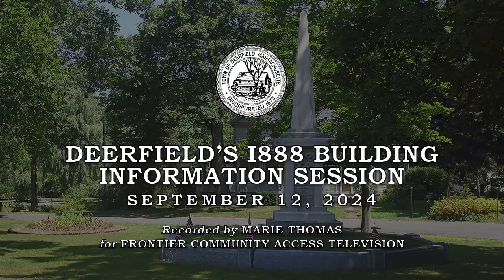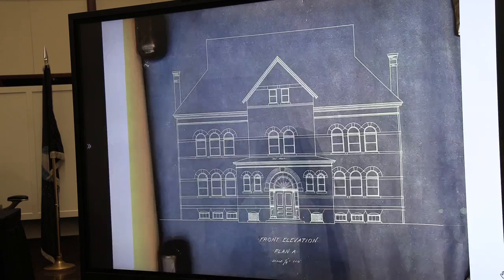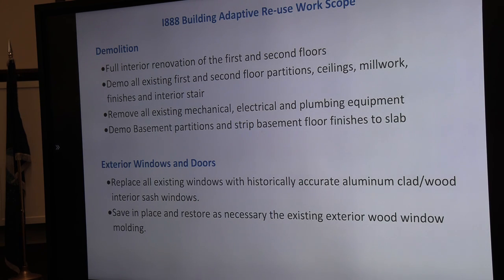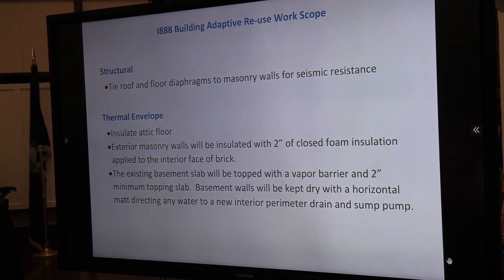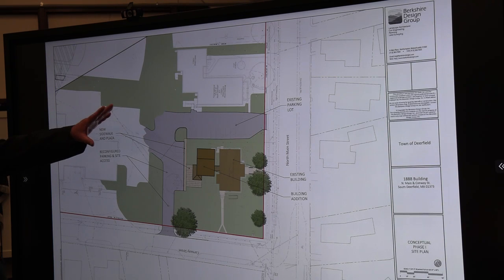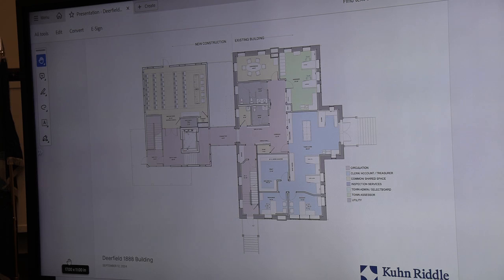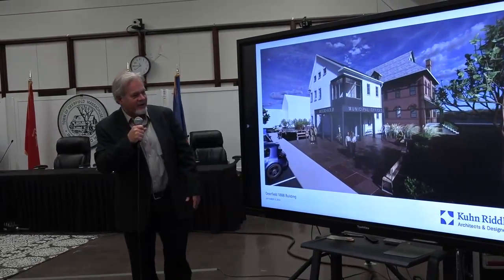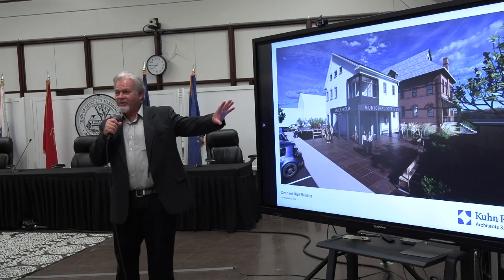Deerfield 1888 Building Information Session - September 13, 2024